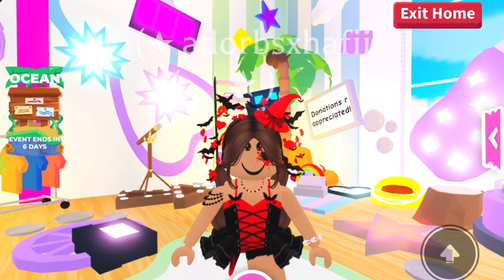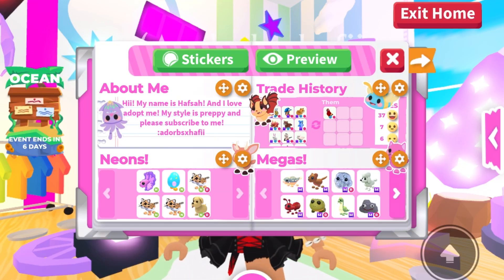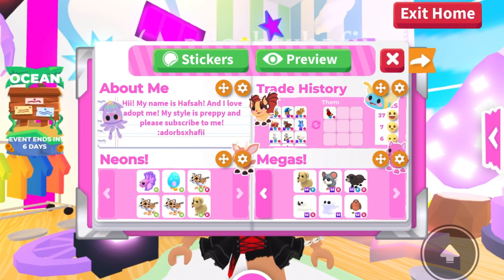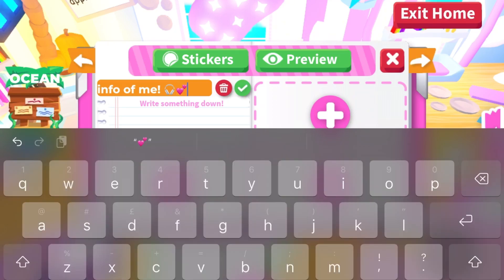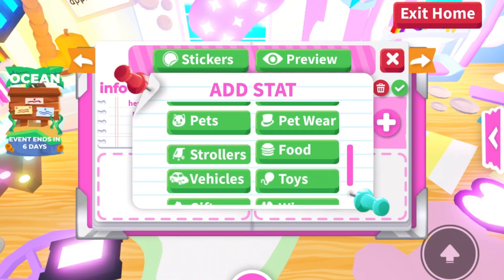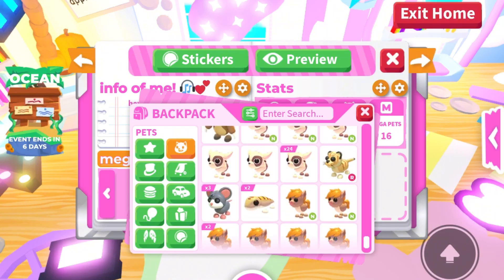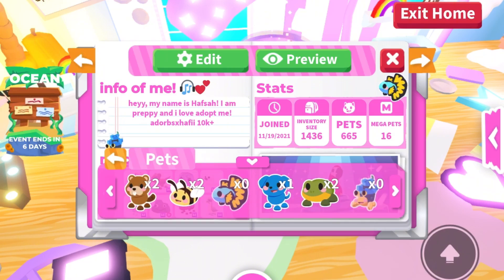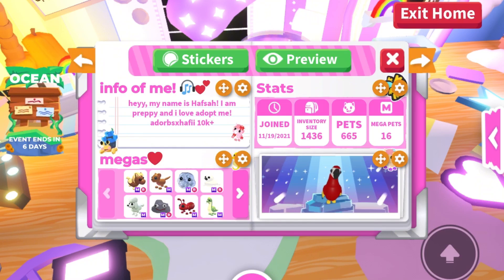HOW TO CREATE A PREPPY PROFILE IN ADOPT ME!! 🦇🦀